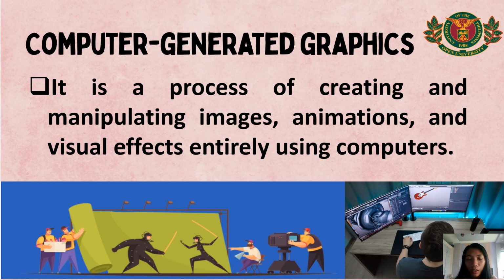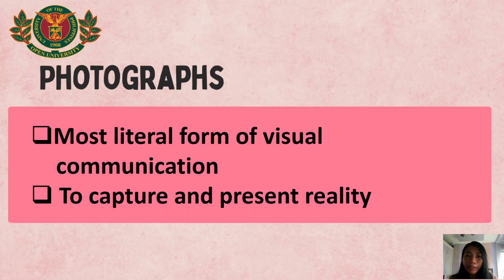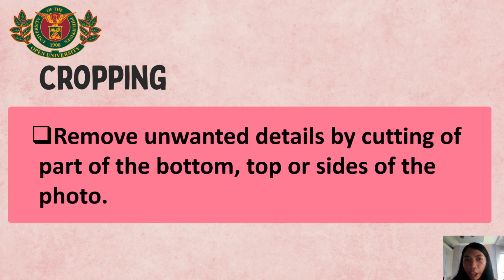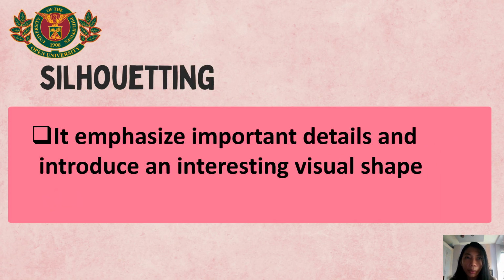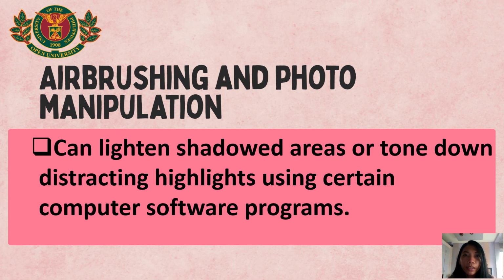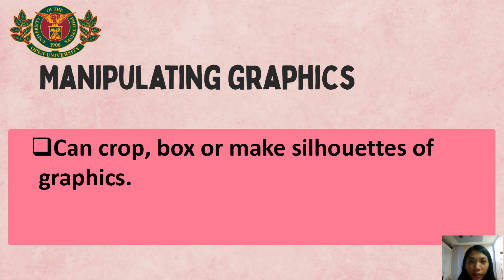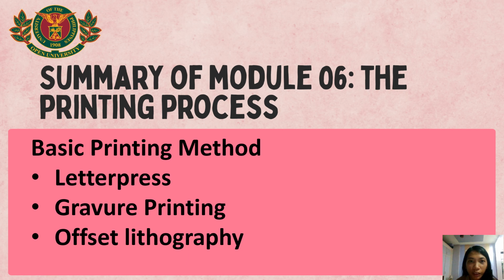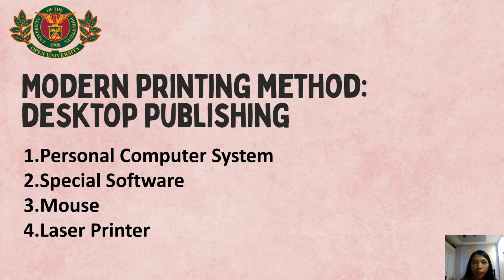Group D Module 6 Reporter 7-The Printing Process